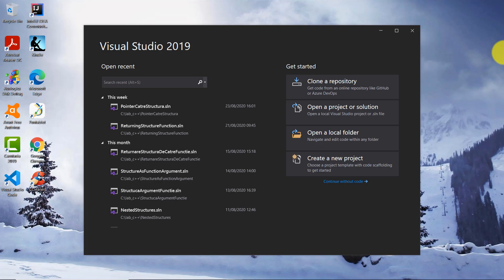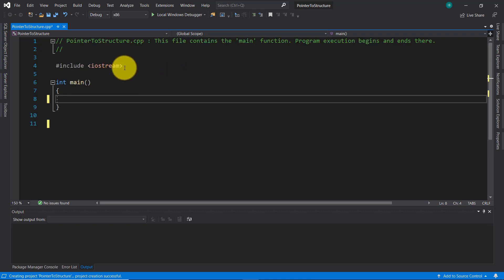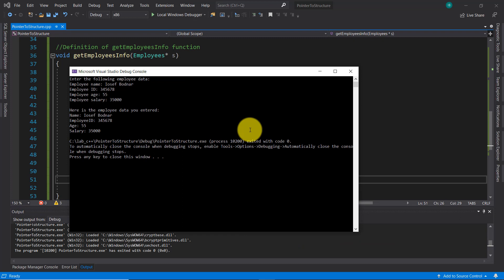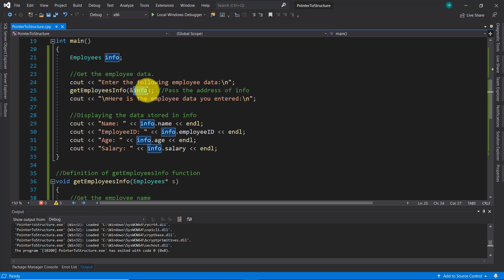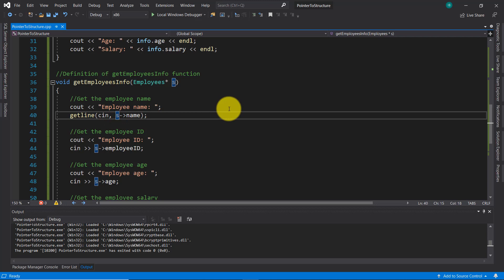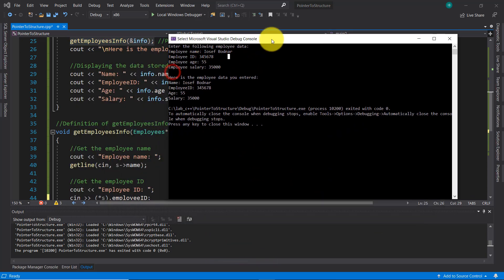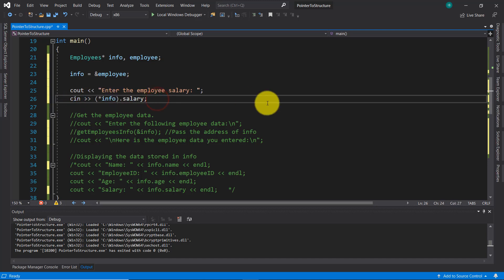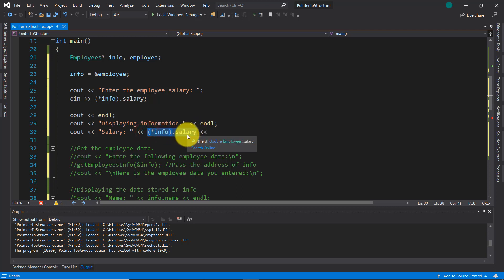C++ Tutorial | Pointer to a Structure